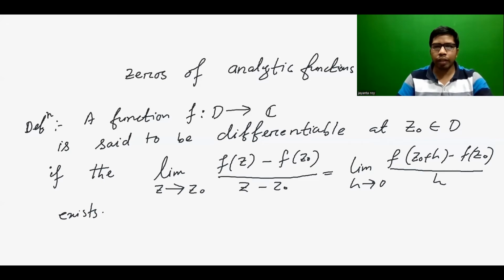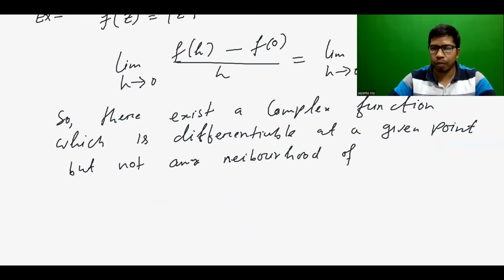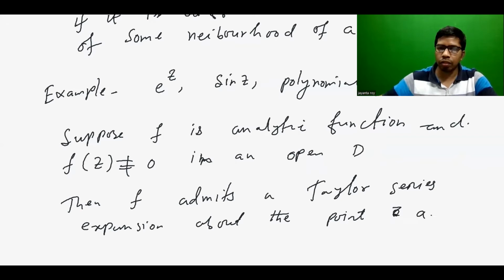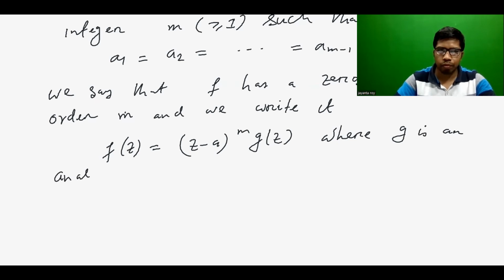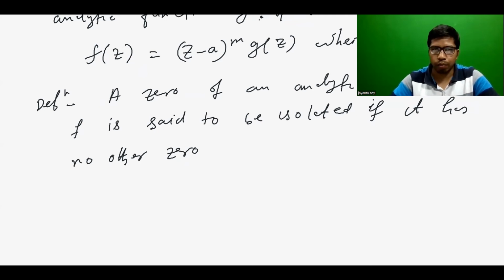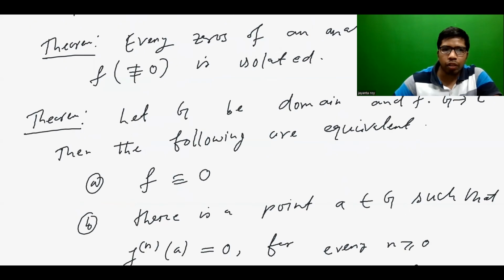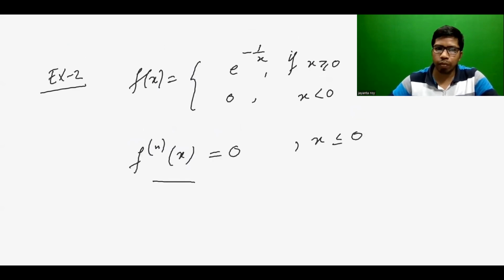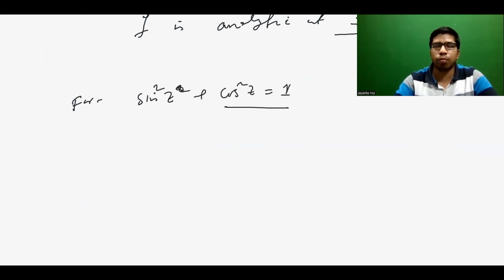PG / Mathematics / 1st Semester / Paper: Complex Analysis-1 / Subject Course No. DEMATH1 CORE2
PG,
Mathematics,
1st Semester,
Paper: Complex Analysis-1,
Subject Course No. DEMATH1 CORE2,
Topic: ZEROS OF ANALYTIC FUNCTIONS